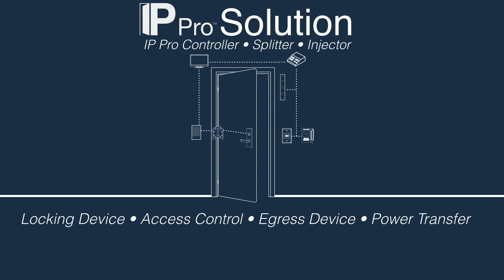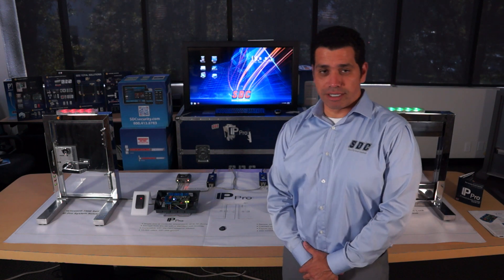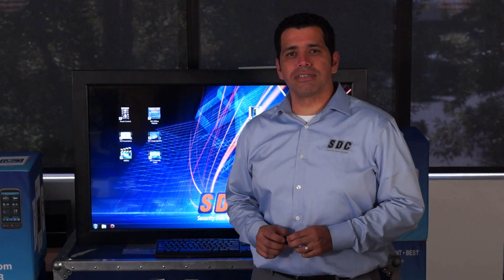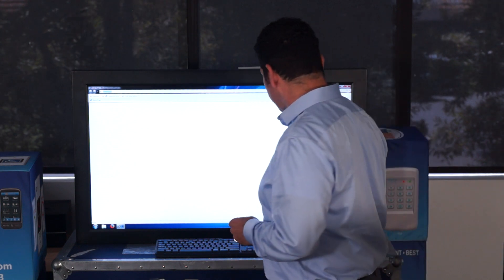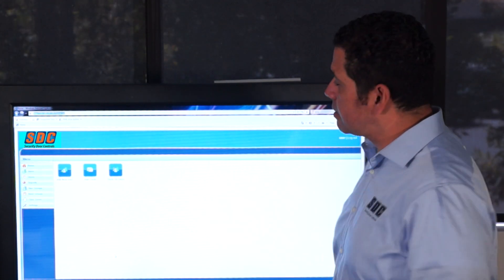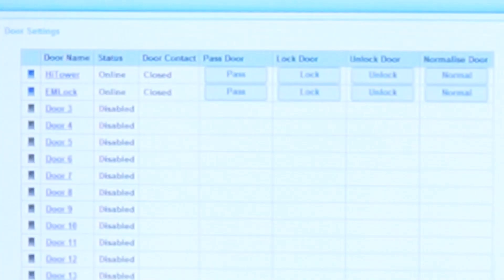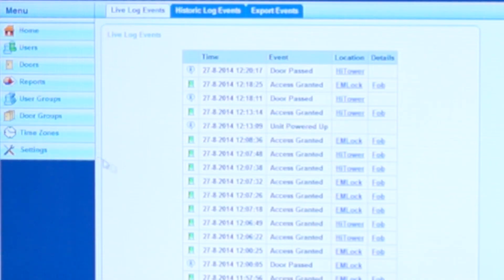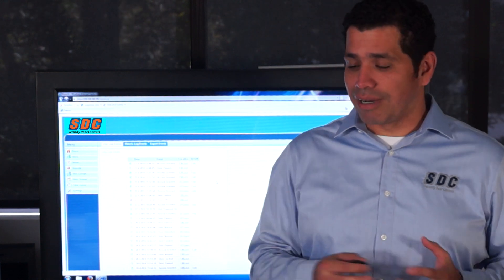IPPro® Presentation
Mauricio Lainez introduces the IPPro Starter Kit.
Finally, IP security has reached the door.

IP-BASED Access Control
SDC’s IPPro IP-based Single Door Access Controllers – now available with Free PLUS PC Client Software - allow expansion from one Standalone door up to a 100-door “Grid.” Configure and manage every door from a single interface that grows with you and eliminates the headaches of costlier, more complicated enterprise solutions. Every IPPro Controller comes with secure, built-in software to manage up to 32 doors from any standard web browser to allow for real-time monitoring, user management and audit trail up to 5,000 events